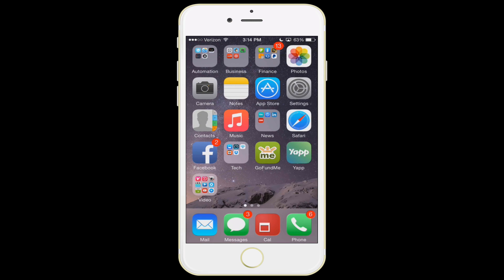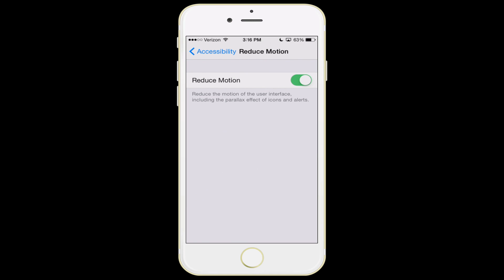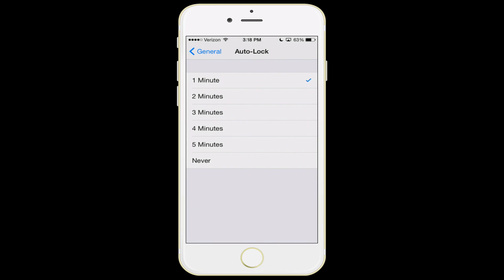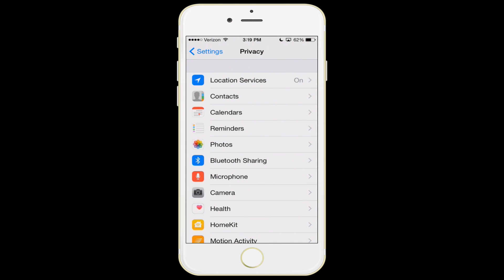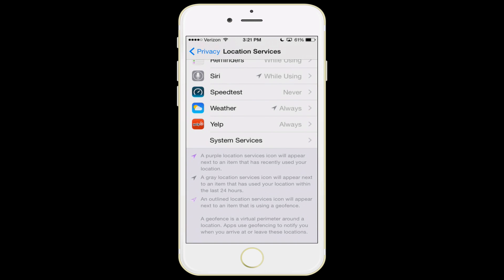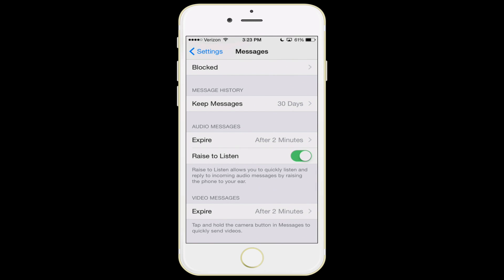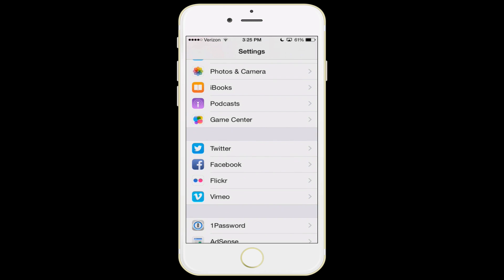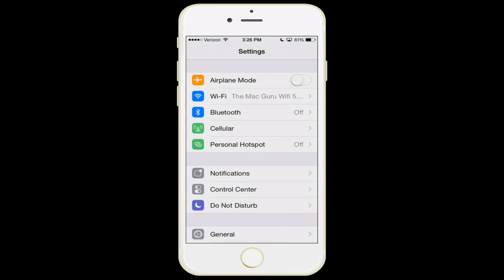Improve Battery Life in iOS 8 [HOW TO:]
Did you just upgrade to iOS 8? There's a lot of cool new features, but many of these may decrease your battery life. Use these tricks to improve your battery life on your iPhone after upgrading to iOS 8. We'll also give plenty of iPhone tips and tricks to help conserve data usage.